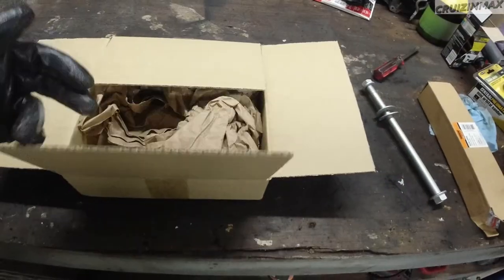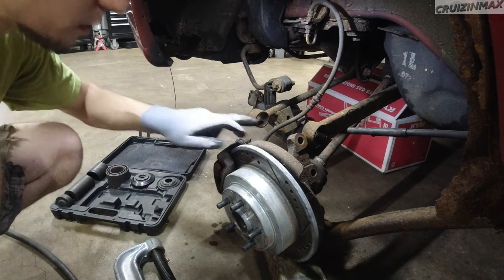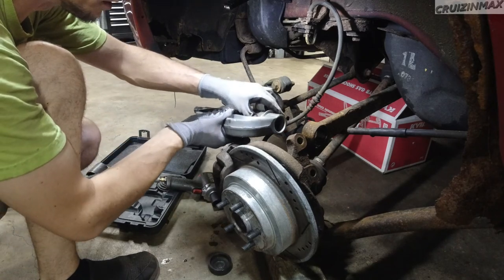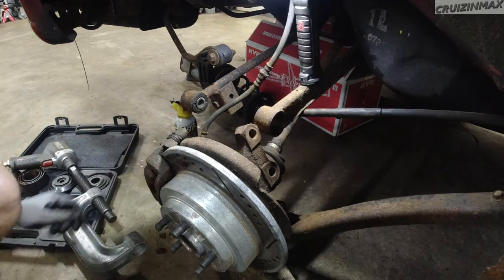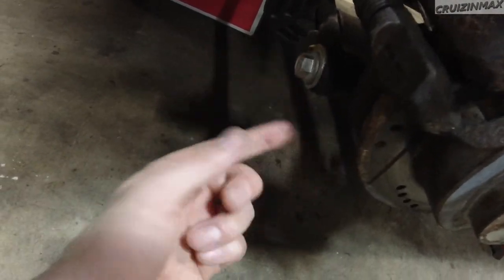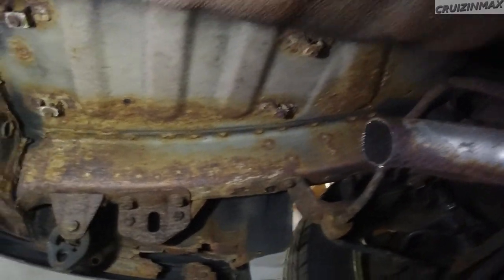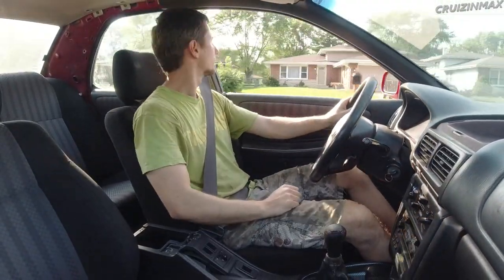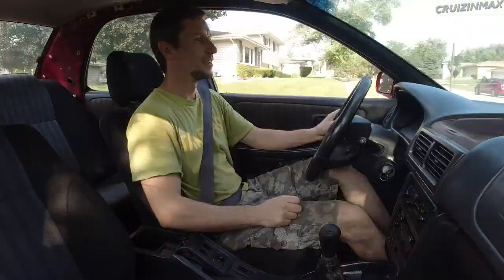Subaru RS rear lateral link bushing install and test drive part 7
2001 Subaru Impreza RS

Final episode of this series, rear bushings install and test drive.